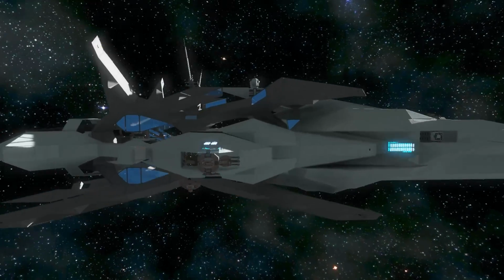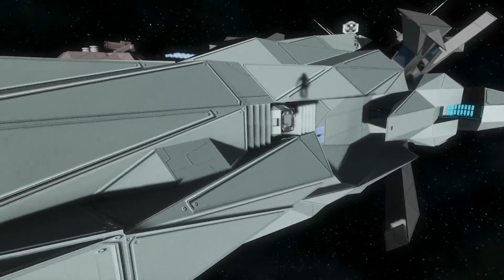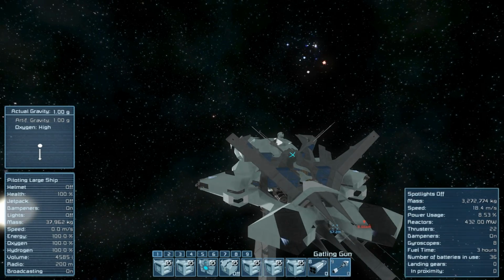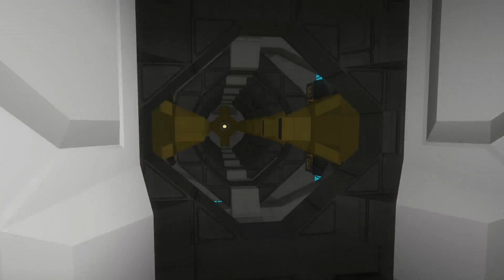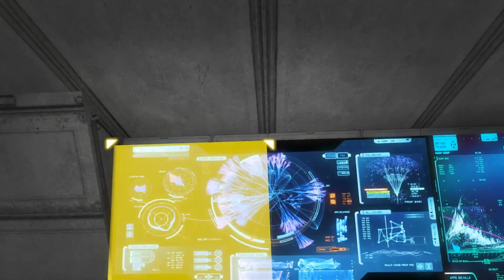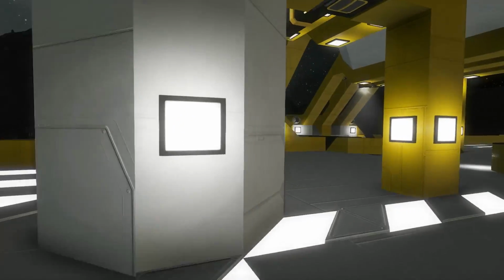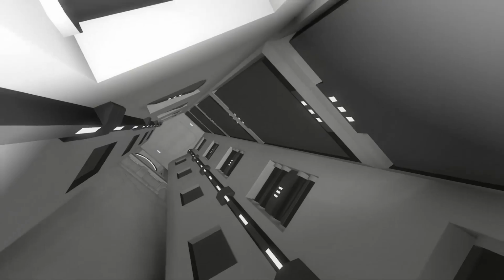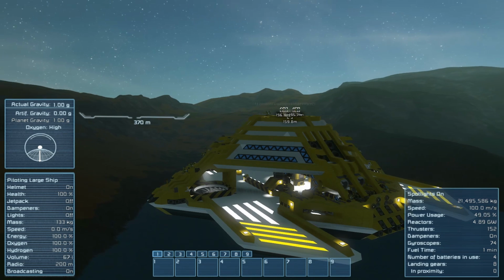Space Engineers Inspiration - Episode 105: Krillion, Large Cruiser IBUKI, & Angle Shades Heli Factor